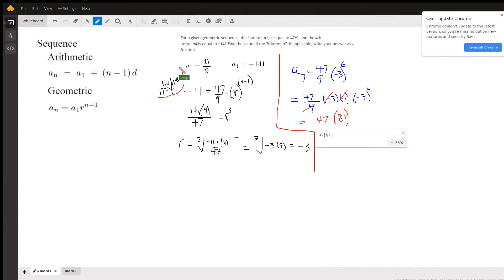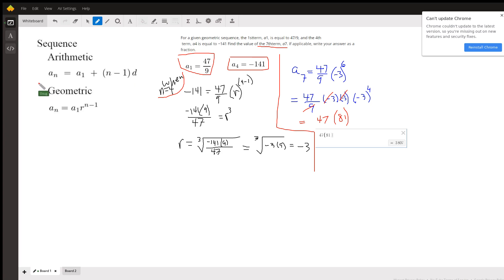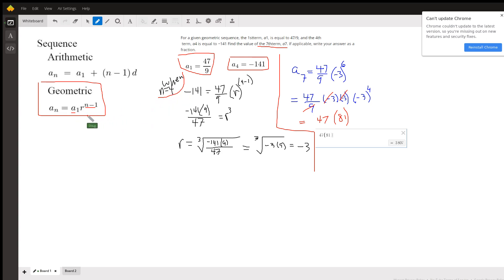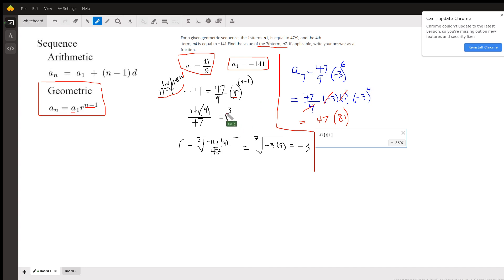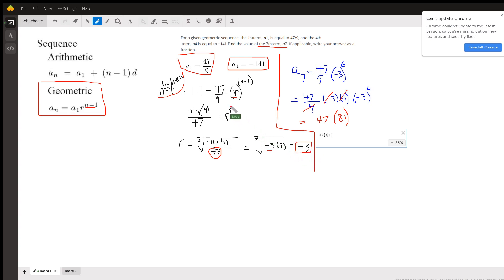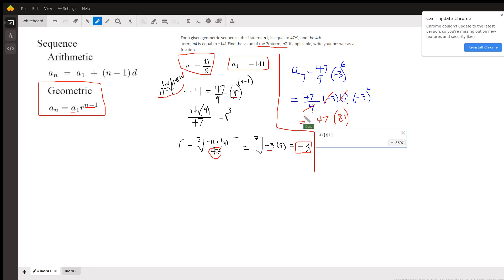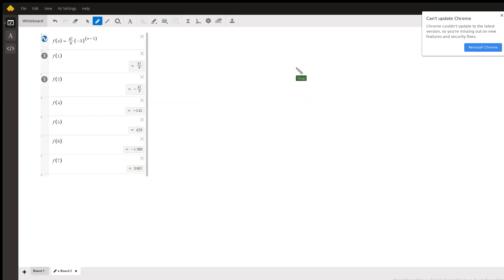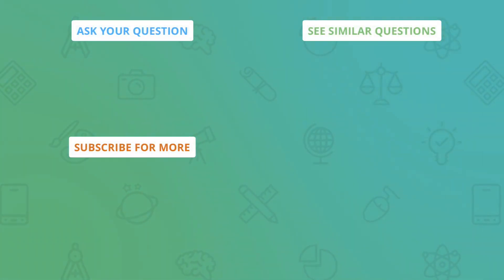Find the 7th term of a geometric sequence given the first term and the 4th term (find r first)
Question: geometric sequences
For a given geometric sequence, the 1stterm, a1, is equal to 47/9, and the 4th term, a4 is equal to −141 Find the value of the 7thterm, a7. If applicable, write your answer as a fraction.

Answered By:

Doug C.